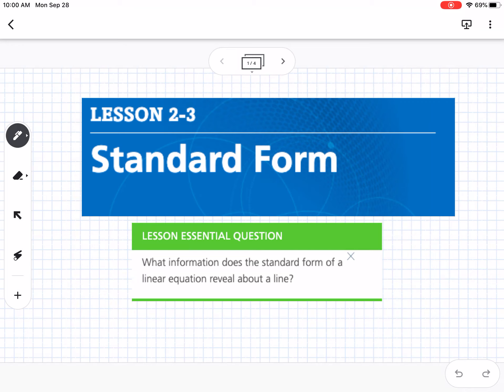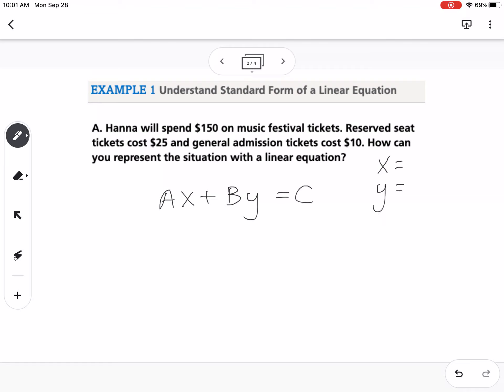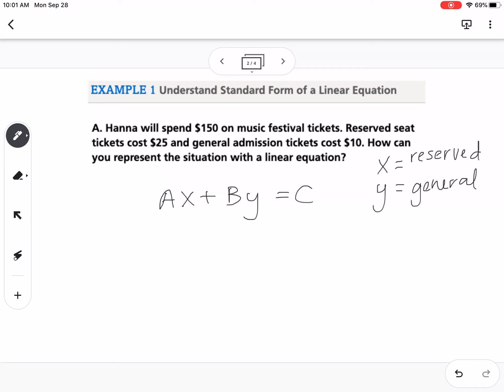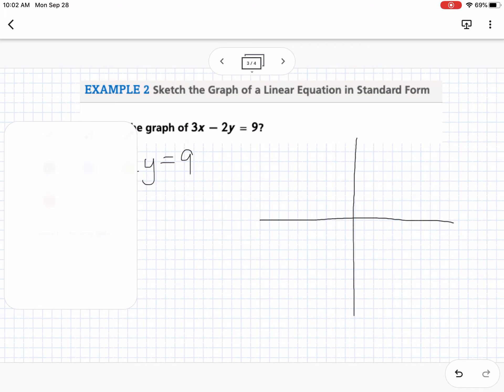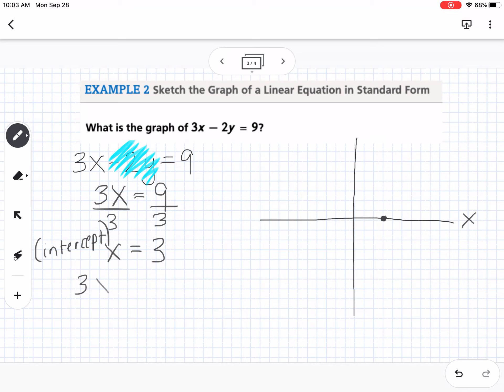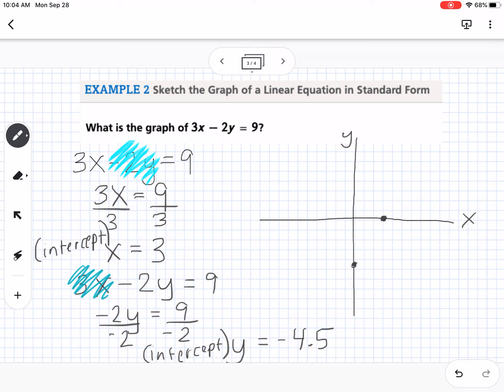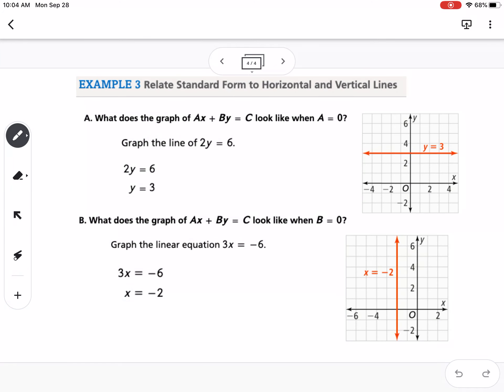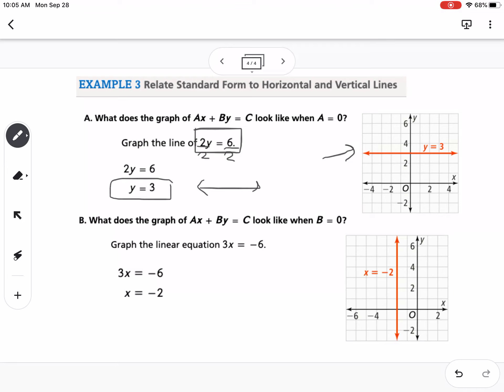Standard Form of a Line (Lesson 2-3)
Standard Form of a line ax + by = c